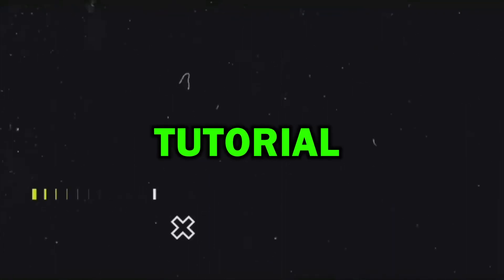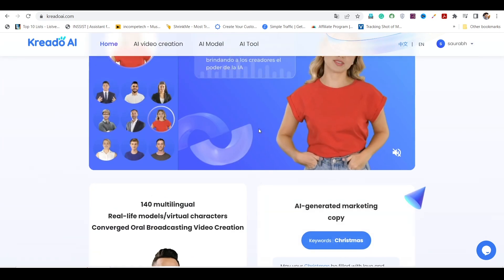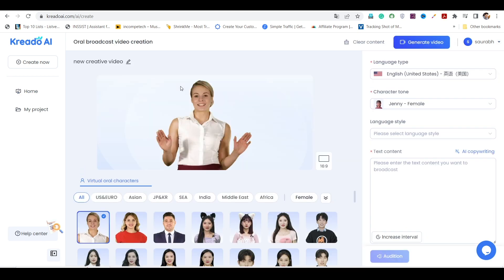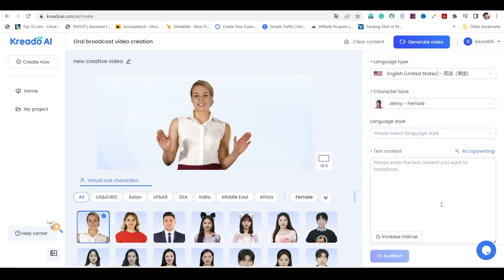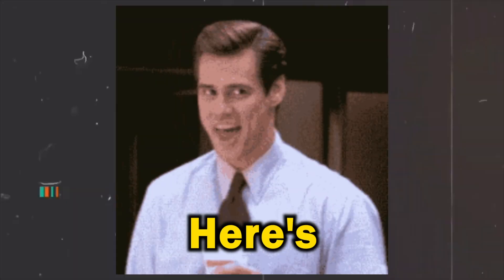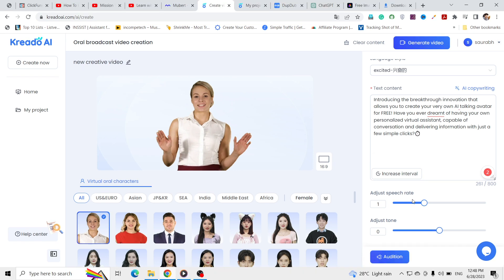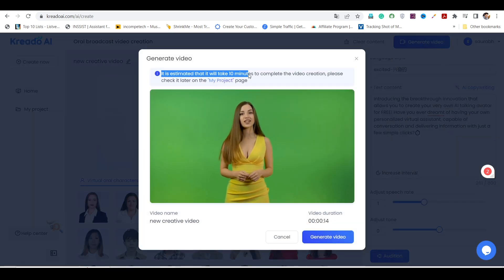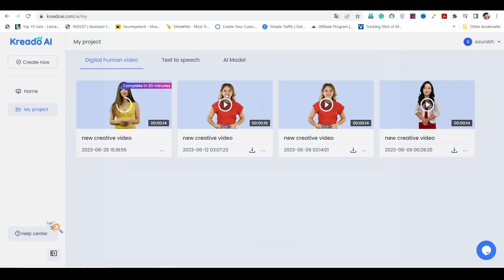Create AI Talking Avatar For FREE without Watermark (NOT D-ID)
Create AI Talking Avatar For FREE (NOT D-ID)
in this video i will teach you, how to create AI talking Avtar For Free without any watermark. and without D-ID tool.

Learn how to create your own AI Talking Avatar for free, without any watermarks or limitations! In this tutorial, we'll guide you step-by-step using KreadoAI, a powerful AI avatar generator. No coding skills required! Discover how to customize appearance, voice, and behavior to bring your avatar to life. Watch now and start creating your AI avatar for free!

Keywords -
ai talking avatar,how to create ai avatar
talking avatar for free
how to make ai avatar
ai avatar
ai avatar generator free app
ai avatar generator
how to make ai avatar for free
ai avatar app free
ai talking avatar generator
free ai avatar generator
how to make talking photo
how to make talking ai avatar
how to create ai avatar free
kreadoai,ai
ai video generator
kreado ai tutorial
kreado ai free